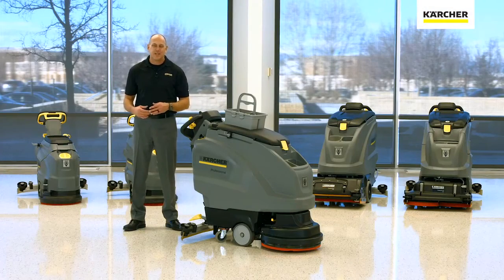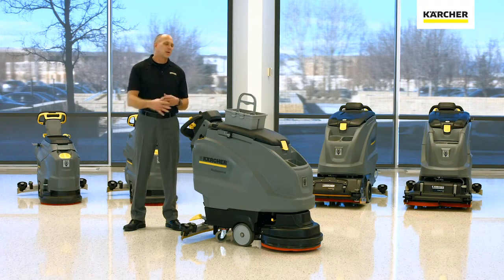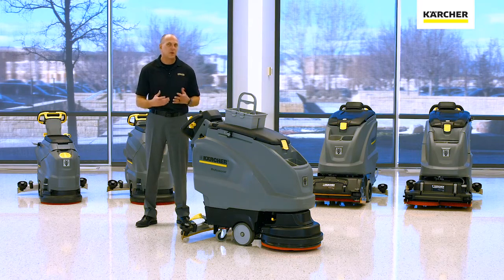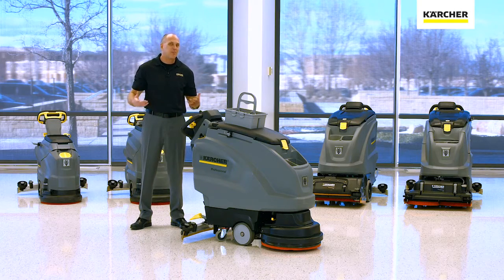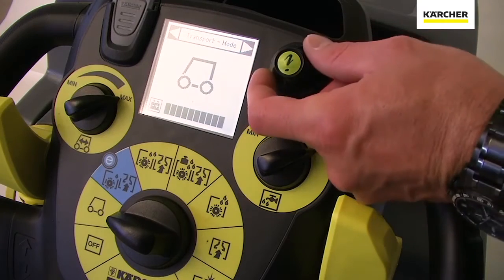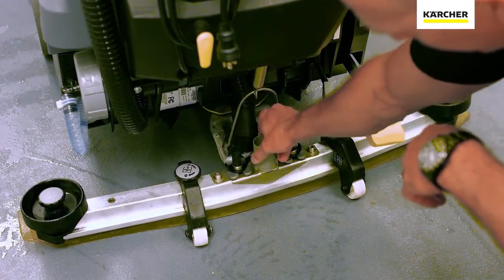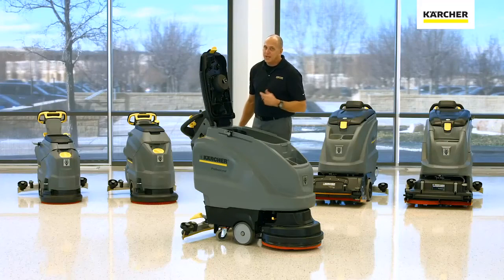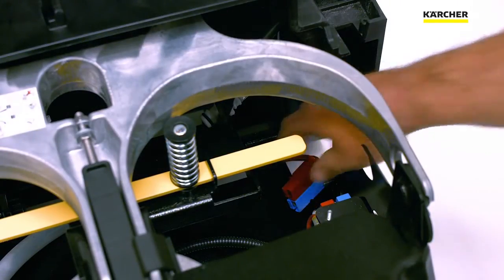Doornenbal Reiniging Karcher schrobmachine B 40 W Dose /KIK / Autofill / tankreiniging Rinse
Welkom bij Doornenbal Reiniging te Veenendaal offical Karcher Store Dealer / Empas dealer. Met deze video laten we kort de werking van de Karcher schrobmachine B 40 W (Classic) zien. Met de optie KIK sleutel systeem. Dit houdt in: de beheerder van de schrobmachine B 40 W kan via de grijze sleutel de snelheid, waterhoeveelheid, en reinigingsmiddel hoeveelheid programmeren, de gebruiker (gele sleutel) kan deze waardes niet meer veranderen,. DOSE systeem (automatische dosering van het reinigings middel tussen 1 - 6 %)

Met deze product video willen wij graag de Kärcher Schrobmachine B 40 aan je laten zien.

Wie zijn wij? Specialist in professionele schoonmaak machines.
Welke merken? Karcher en Empas.  Offical Karcher store dealer en werktuigdrager MC en MIC dealer
Ons werkgebied? Werkplaats, showroom en magazijn zijn gevestigd in Veenendaal op de Kruisboog 41 (Industrieterrein de Faktorij).
Ons werkgebied met onze twee servicebussen is van Utrecht tot Arnhem van Culemborg tot Harderwijk.
Wat doen wij? Het verlenen van uitstekende service en onderhoud aan hogedrukreinigers, schrobmachines, pompsets, stofzuigers en werktuigdragers.
Verkoop van onderdelen (hogedruk slangen, spuitpistolen, haspels, nozzle, schoonmaakmiddelen.
Het persen van perskoppelingen aan slangen, hogedruk slangen in onze werkplaats. Verkoop en verhuur van Karcher en Empas reinigings machines. In de showroom kun je de machines uitproberen of vraag een demo aan.

Speciaalbouw/ hogedrukreiniger op maat.

Hogedrukreiniger op maat, speciaalbouw, autonome hogedrukreiniger met watertank in bestelwagen / bedrijfswagen op maat, accu aangedreven hogedrukreinigers, Doornenbal Reiniging heeft hier veel expertise en ervaring in. Bel of mail ons voor de mogelijkheden.

Bekijk voor meer informatie onze website of bezoek onze showroom (Kruisboog 41, Veenendaal)

Bij Doornenbal BV op de Kruisboog 41 te Veenendaal kunt u terecht voor reparatie, onderhoud en service van uw reinigingsmachines.